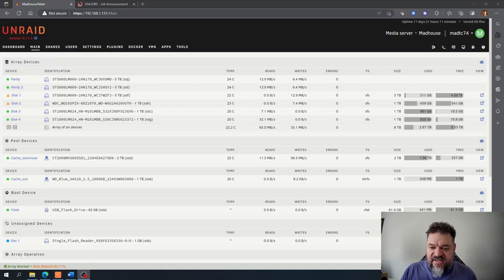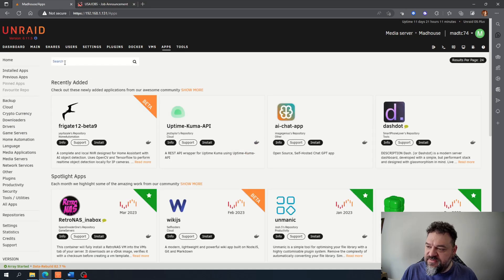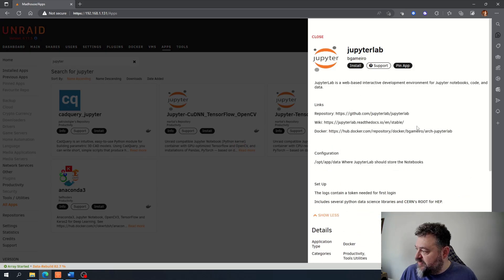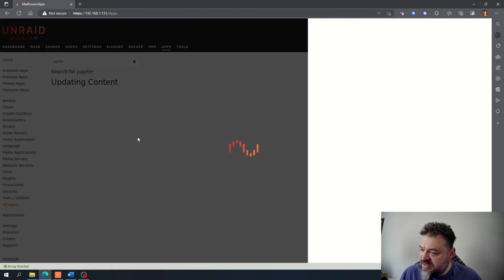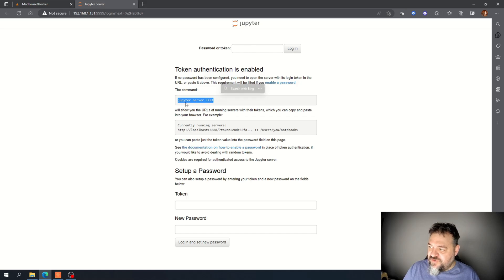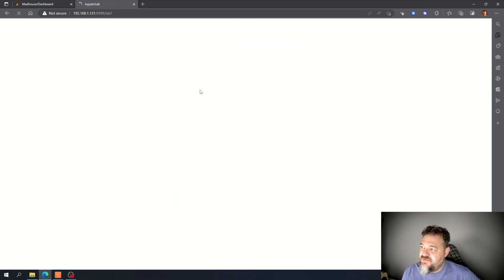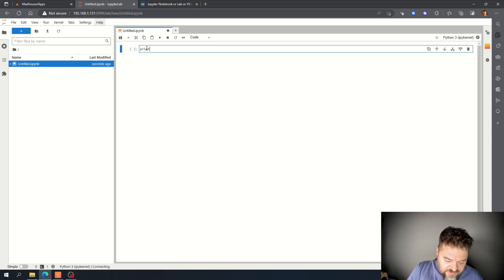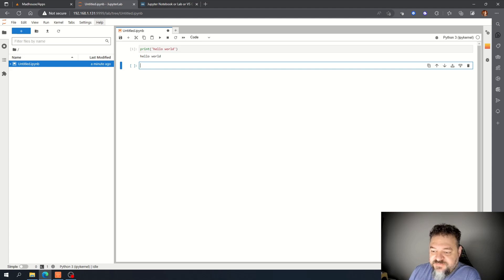Install Jupyterlabs on UNRAID Server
This tutorial will show you how to install Jupyterlabs on an Unraid Server! This way you can build out data science projects or mess around with scripting.

CHAPTERS
00:00 Intro
00:23 Head over to Apps
00:55 Install Jupyterlab
01:27 Build out Jupyterlab
01:41 Open Jupyterlab
02:21 Login Jupyterlab and open Notebook
02:42 Hello World